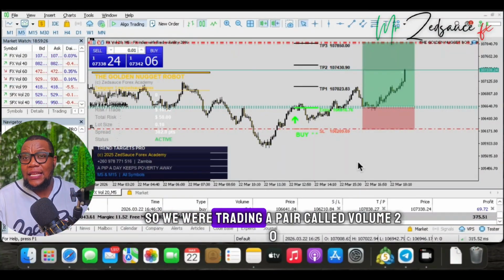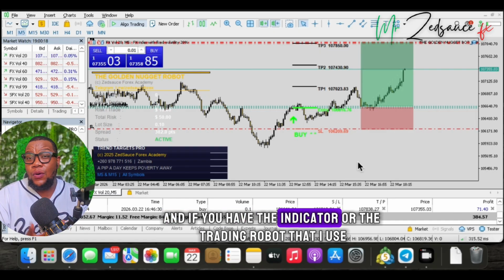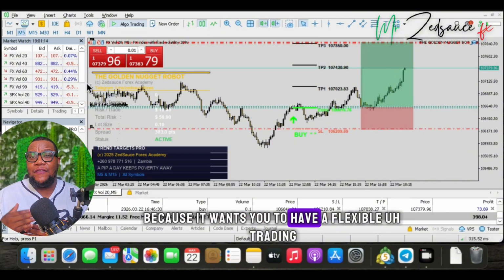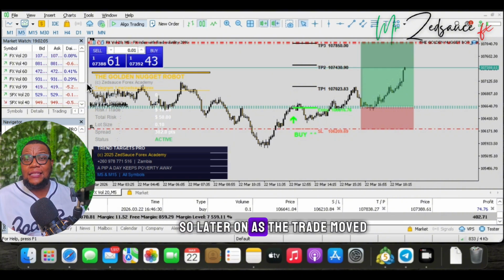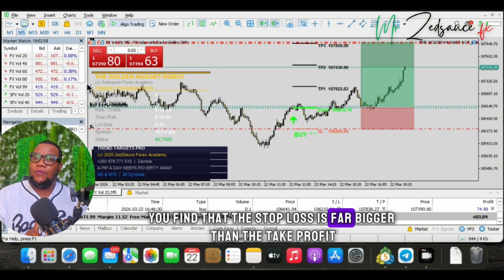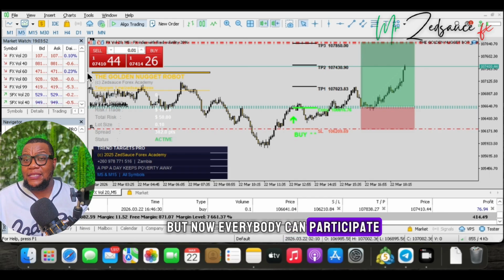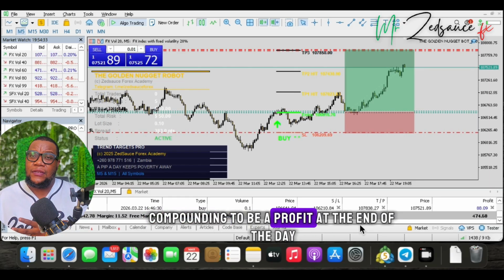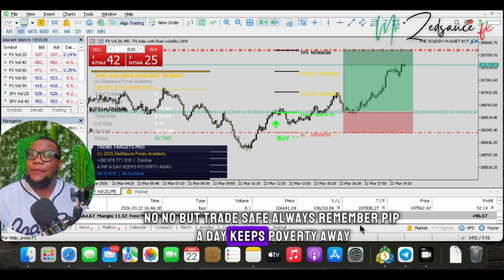I MADE $1000 JUST BY USING MY TRADING INDICATOR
📈 Want to start trading with Weltrade?
Start small, learn fast, and grow your account step by step.
⚠️ Trading involves risk. Always trade responsibly and never risk money you can’t afford to lose.
💬 Drop a comment if you want access to my indicator or more breakdowns like this.